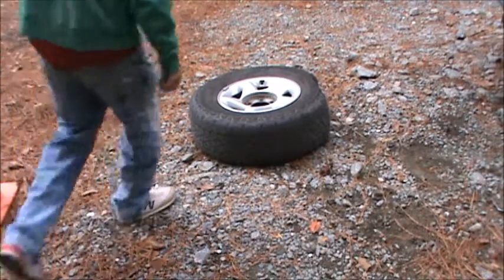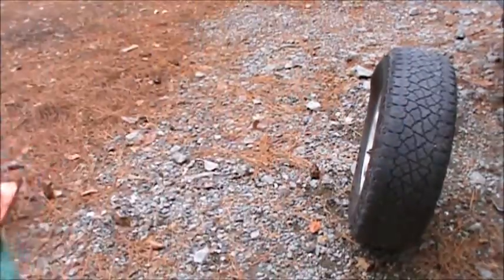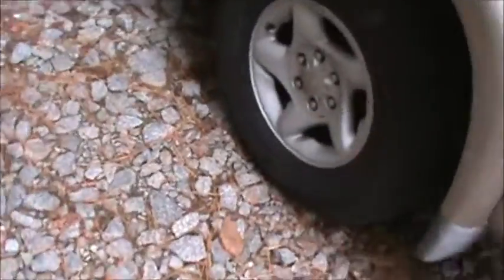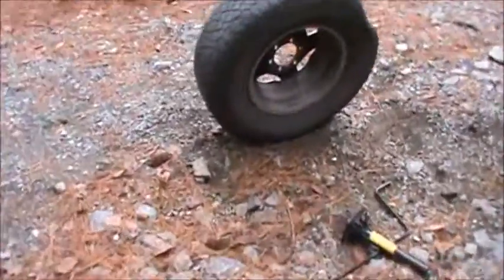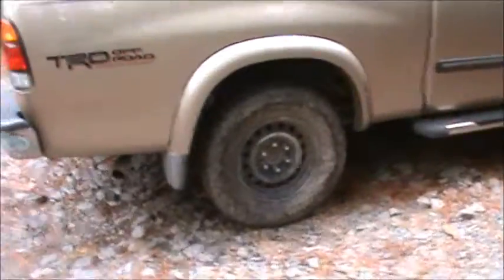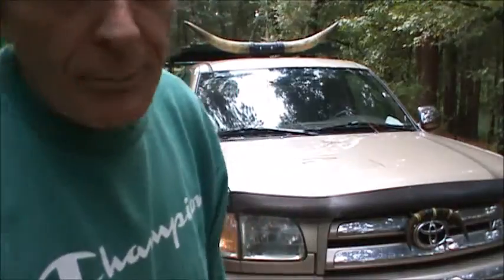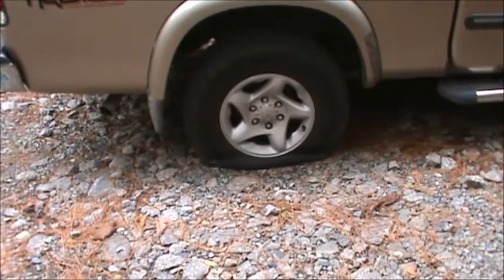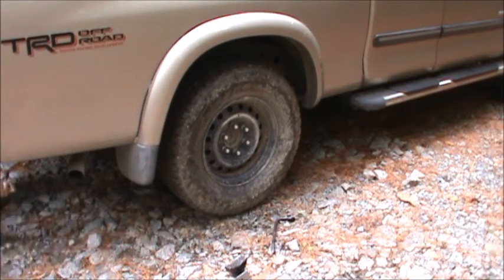Todays Short Video#13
I fix a flat tire and talk about future videos. One more video from my world.